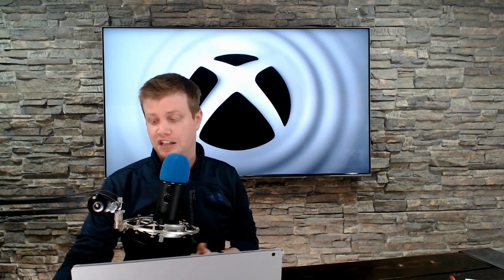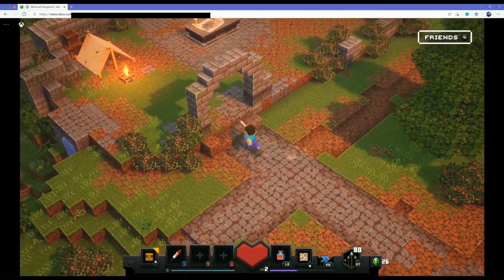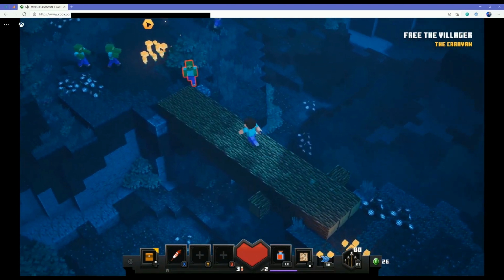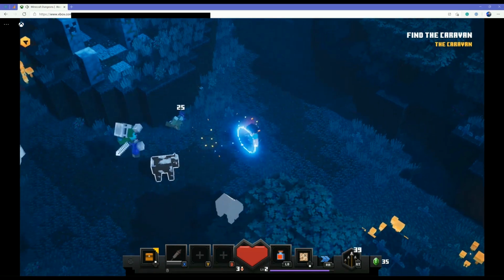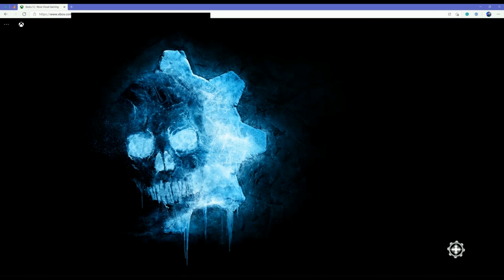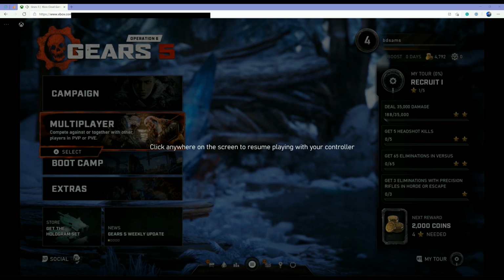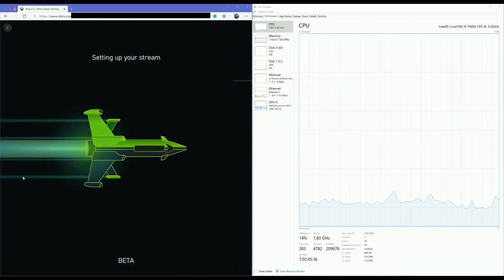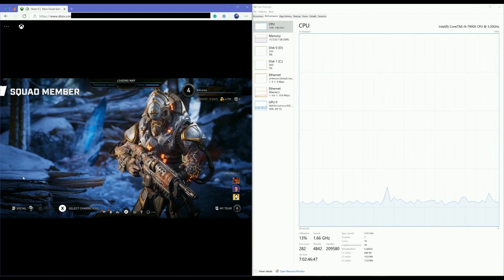Playing Xbox in the Browser, Hands On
Microsoft's new Cloud Gaming experience is available in the browser, here's your first look at the feature.

Chapters:

Overview: 00:00-00:44
xCloud UI: 00:44-01:34
Minecraft Dungeon: 01:34-08:56
Gears of War: 08:56-14:42
Streaming Stats: 14:42-17:45
Wrap up: 17:45-19:10